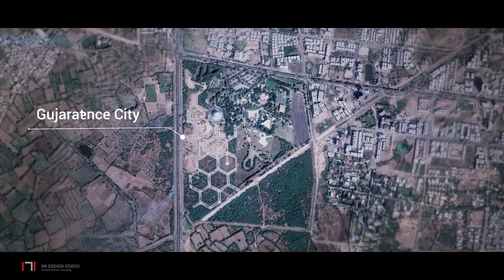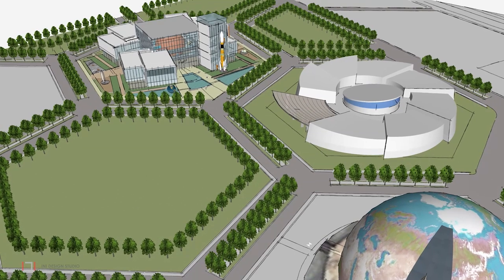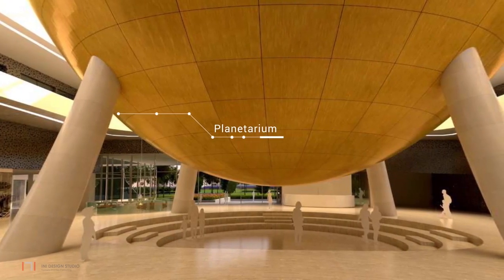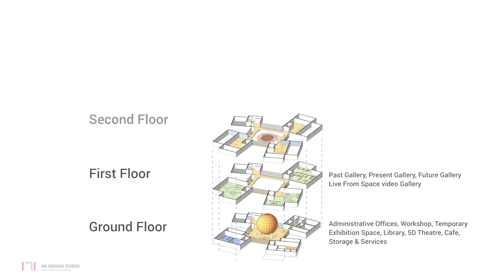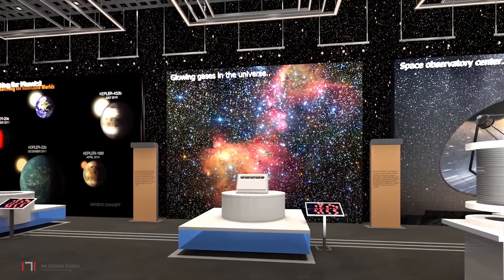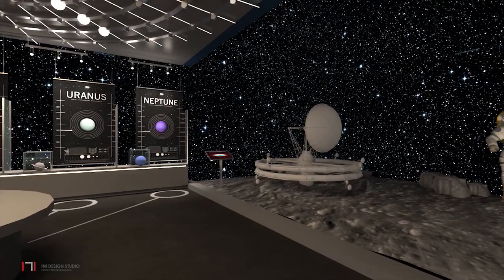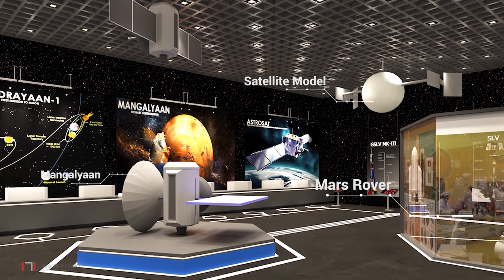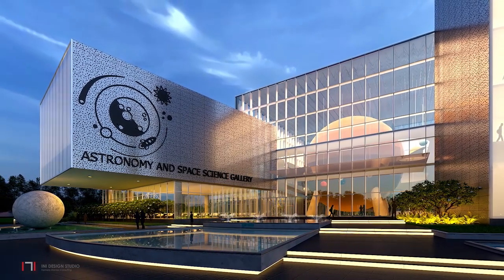Sneak peek of the State-of-the-art astronomy gallery to be built at Gujarat Science City